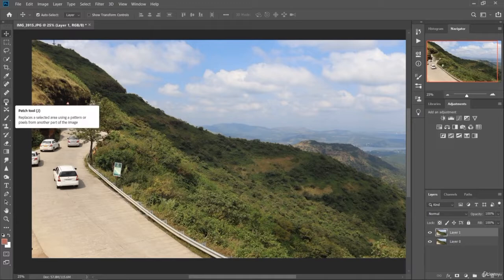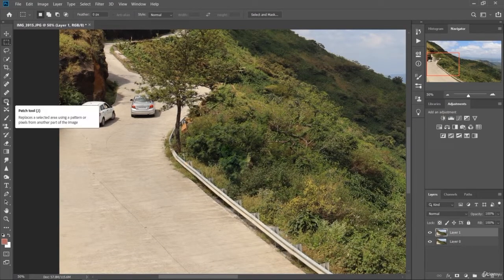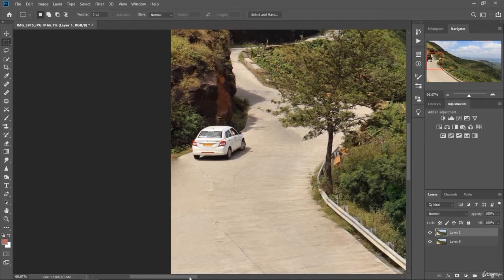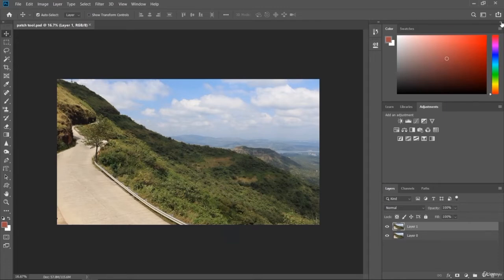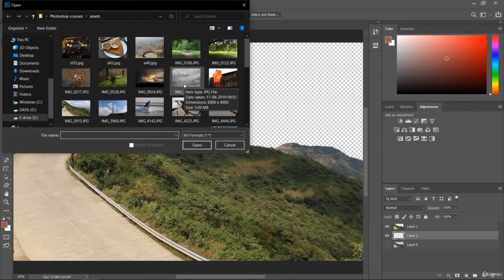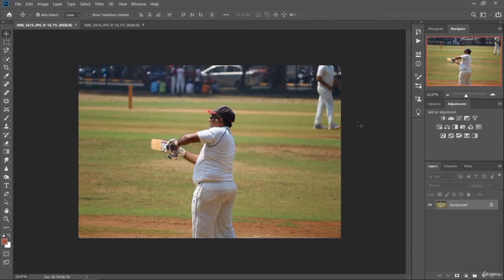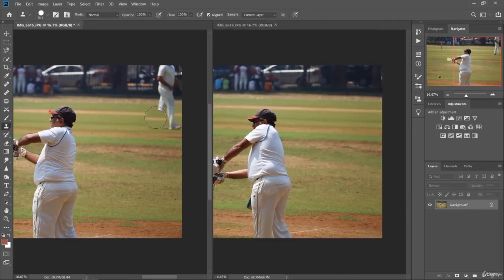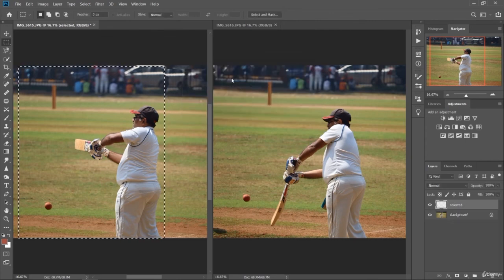P. Editing & Image Ret: Part 3; Rep. & Removal~ patch tool, magic wand, sky replcement & clone stamp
This is Ultimate training of all about Adobe Photoshop Editing & Image Retouching. This is Part 3 which focus on replacement & removal ~ patch tool, magic wand, sky replcement & clone stamp.